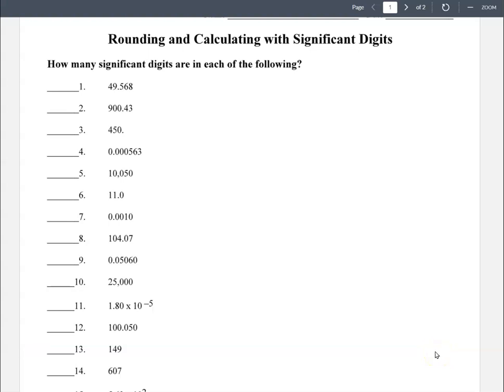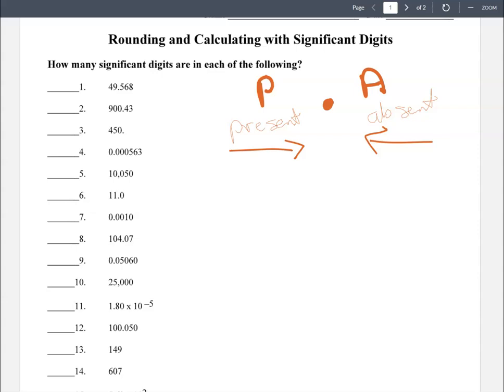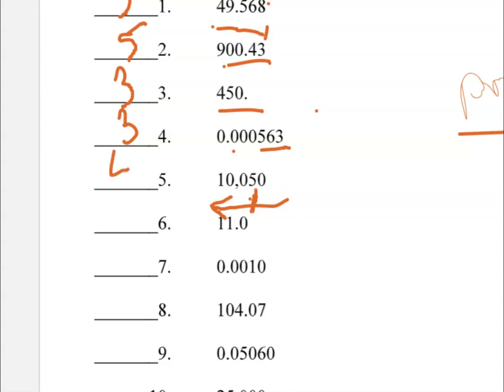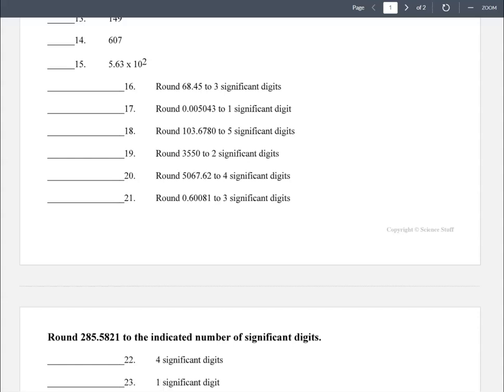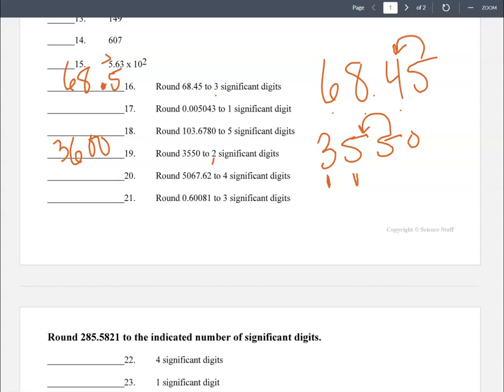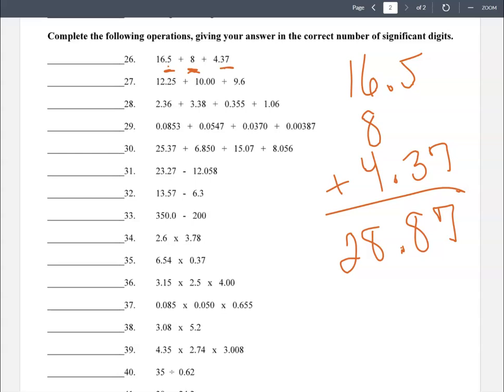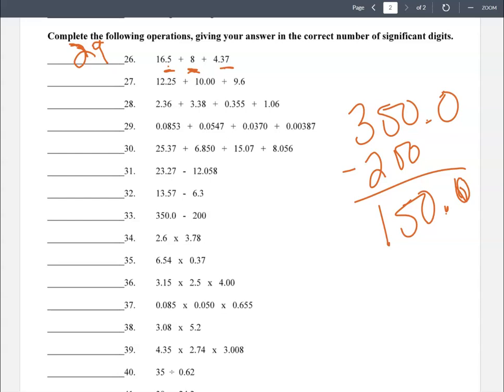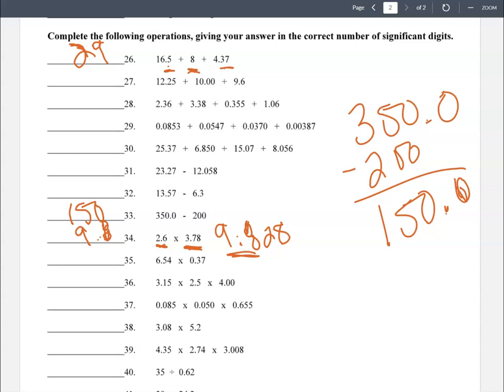Significant Figures short tutorial